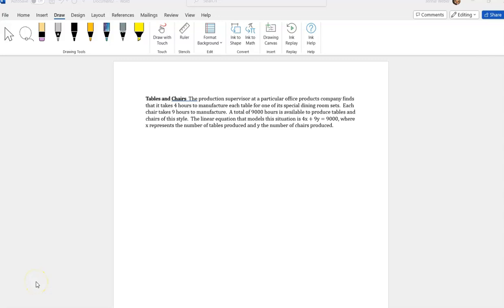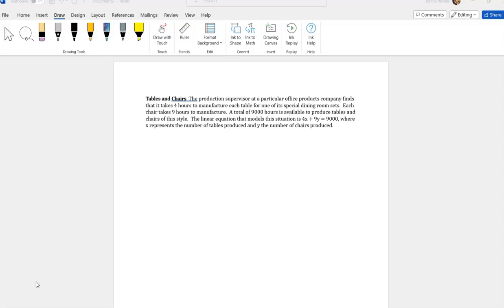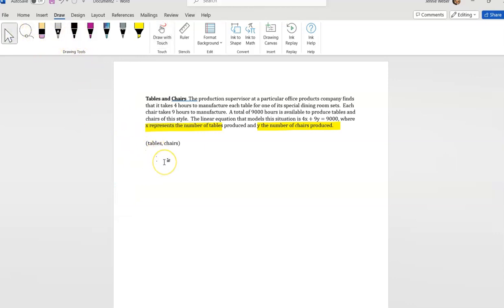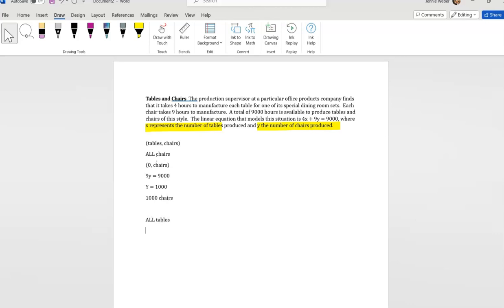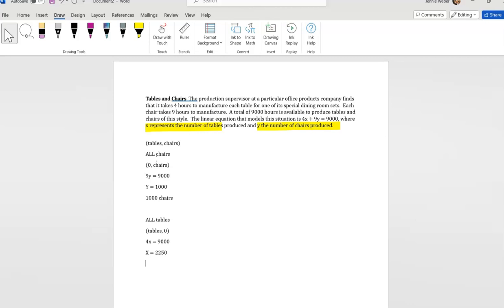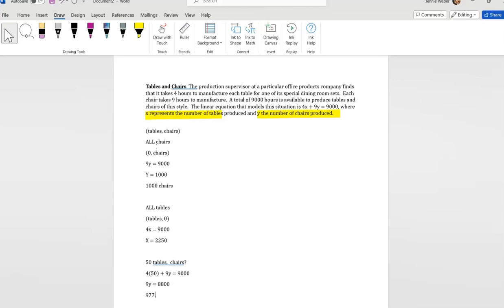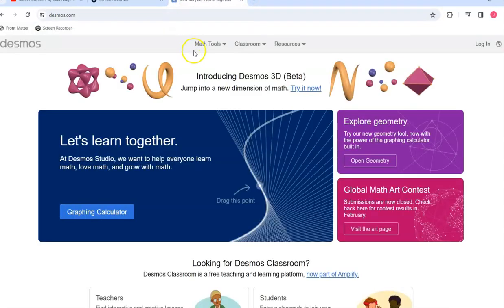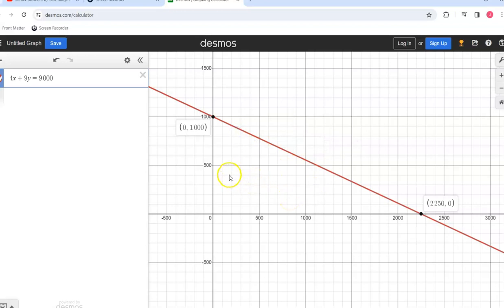3.3 - Application [MATH 105]